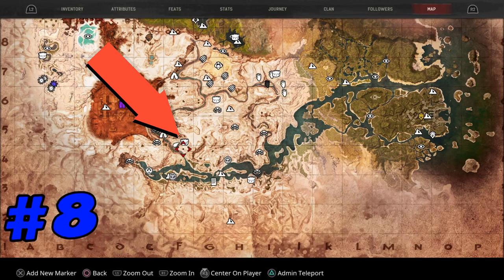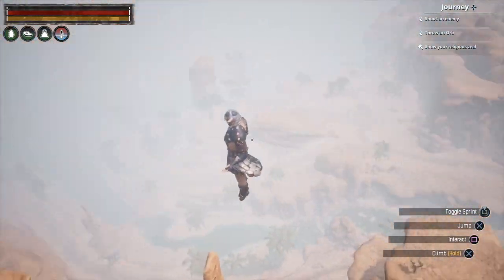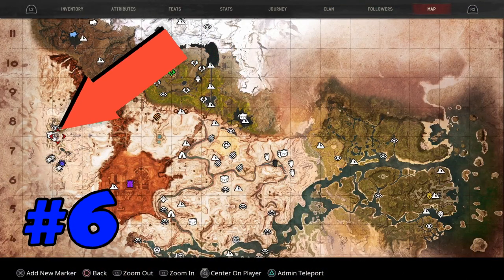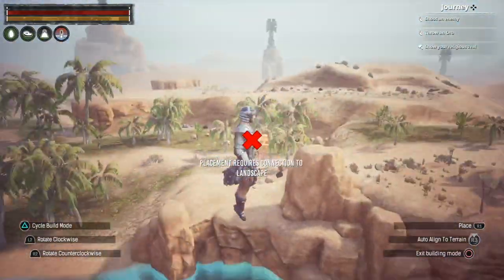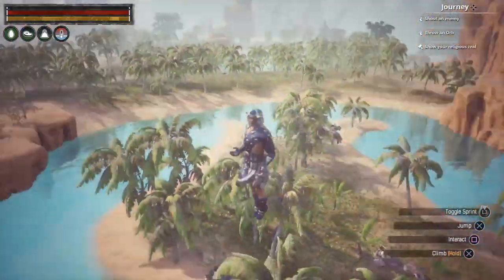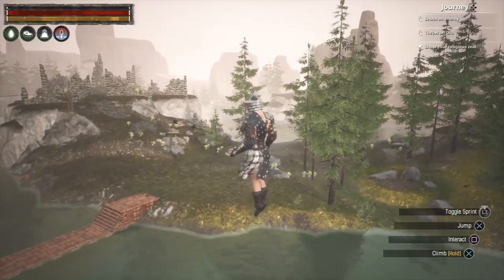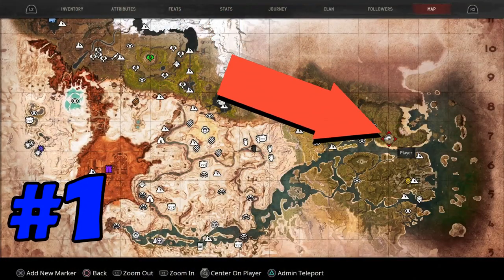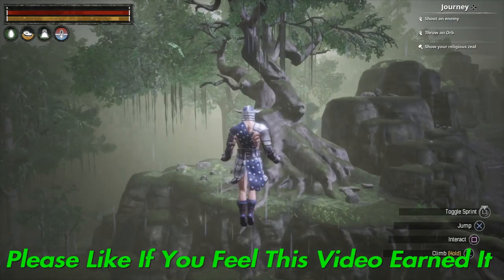Conan Exiles Top 10 PVE Base Locations 2020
Conan Exiles Top 10 PVE Base Locations